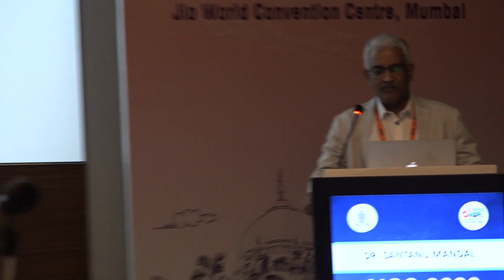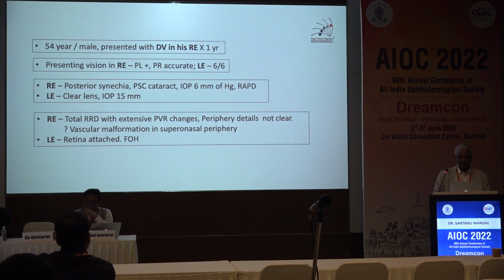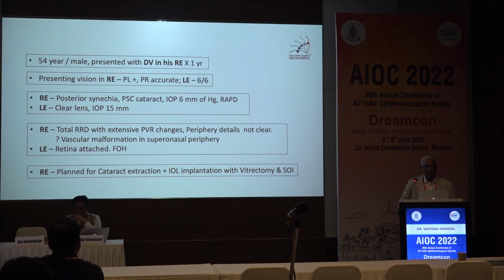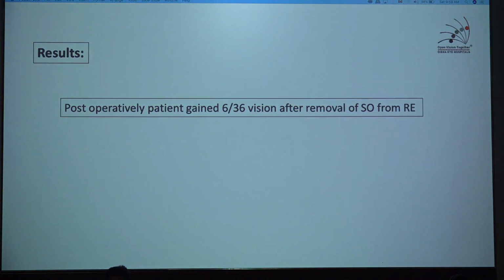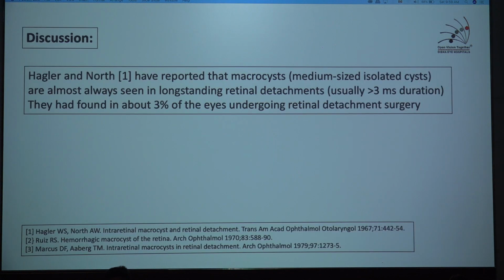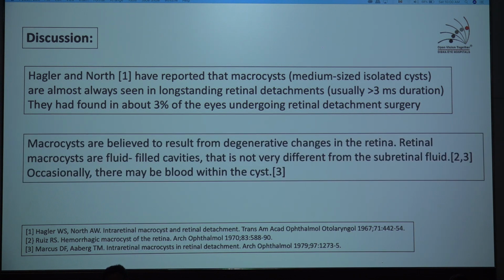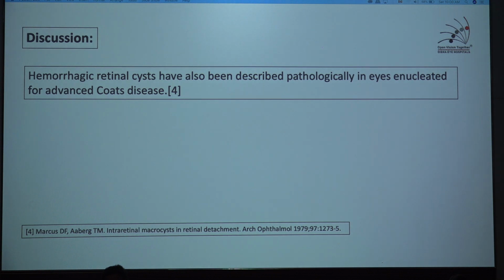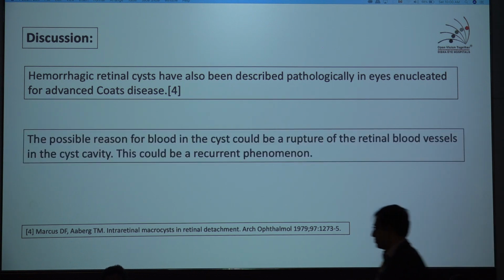AIOC2022 IC218 topic Dr SANTANU MANDAL My Longest retinal detachment surgery, Longest day due to ma